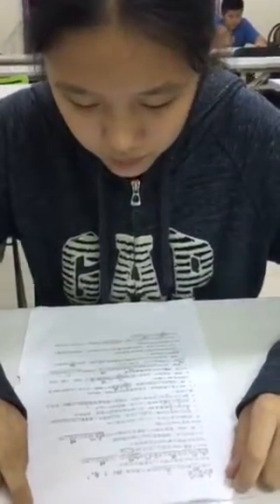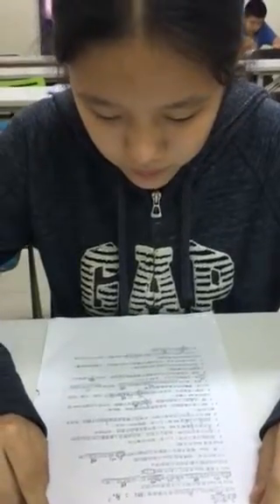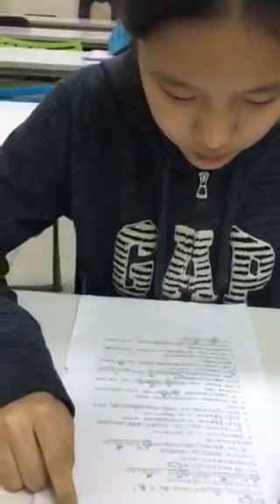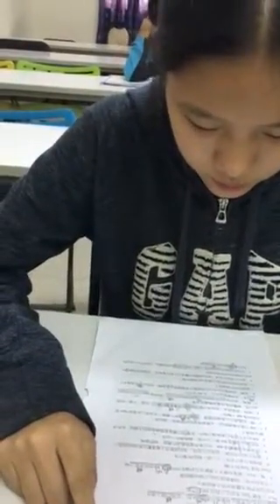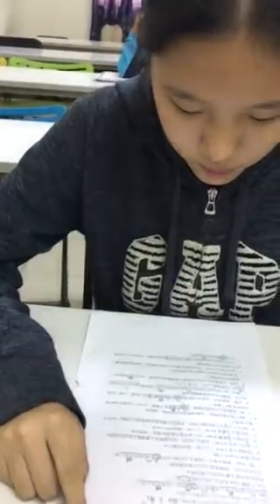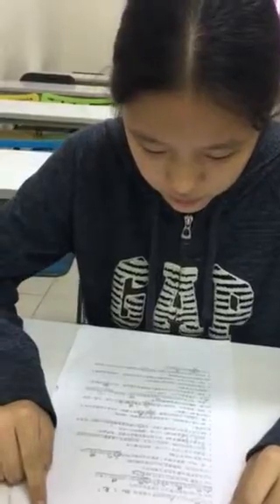伊涵-空中英語教室-霸凌是什麼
口説